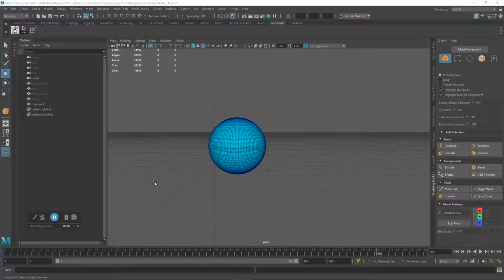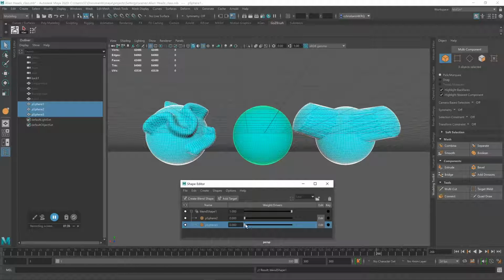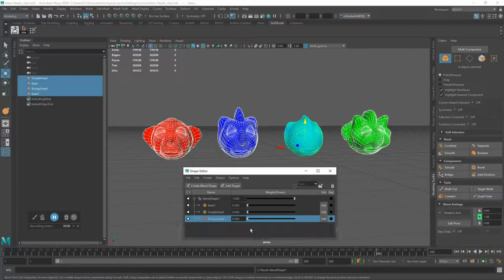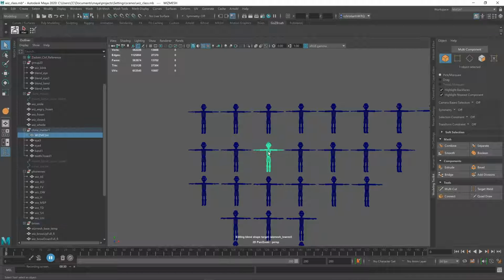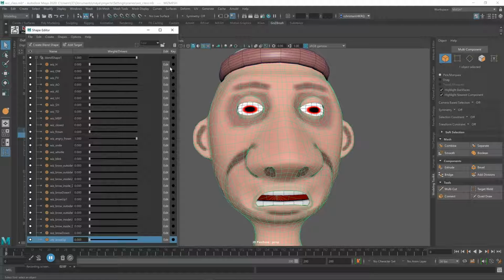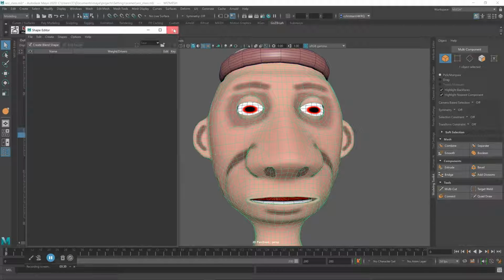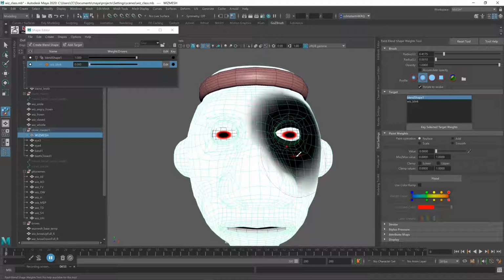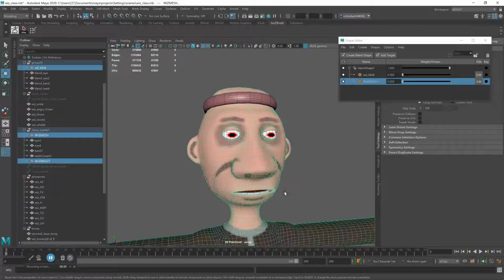Maya Tutorials Part 9: Blend Shapes and Variations